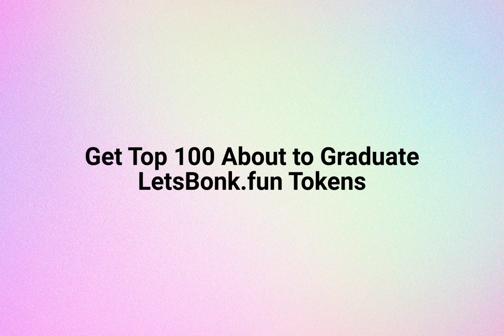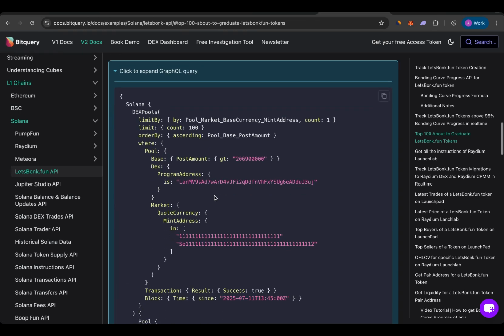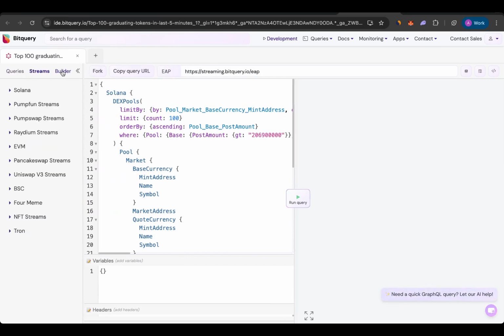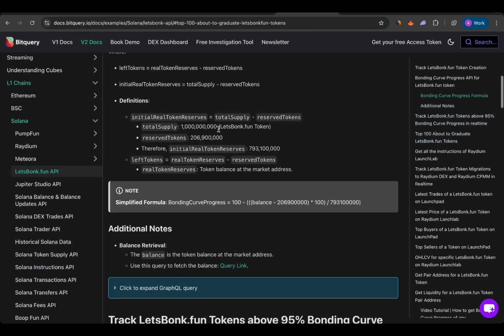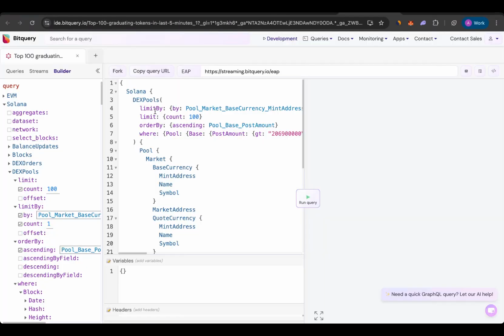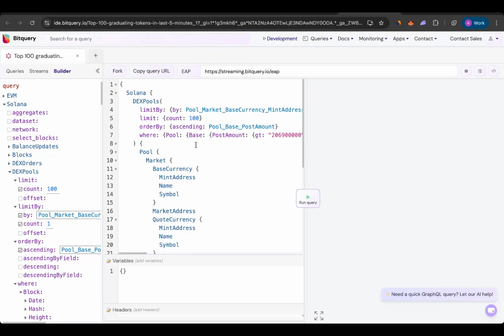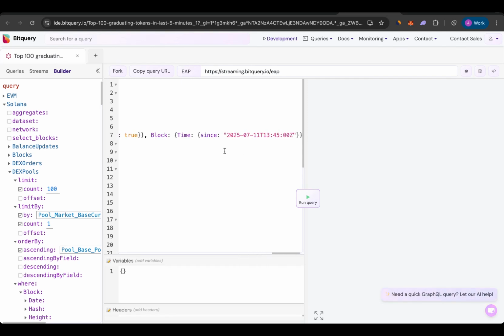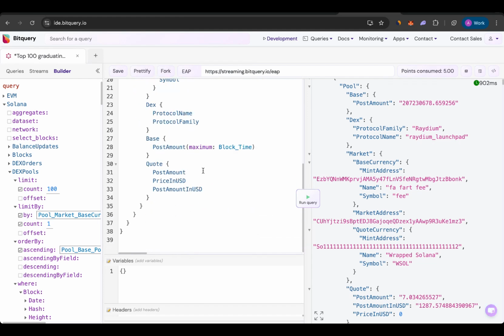How to get Top 100 About to Graduate LetsBonk.fun tokens | Bitquery API Tutorial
In this video, we are going to see Bitquery LetsBonk.fun API which can help us get Top 100 About to Graduate LetsBonk.fun tokens.

Query link-